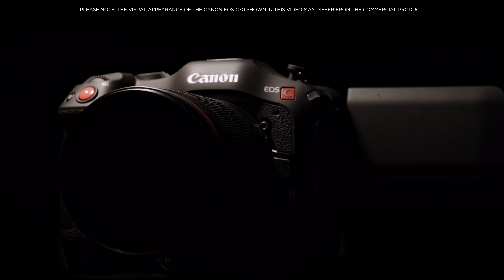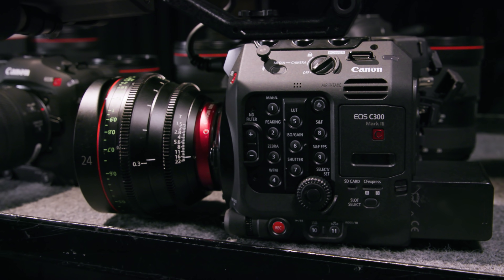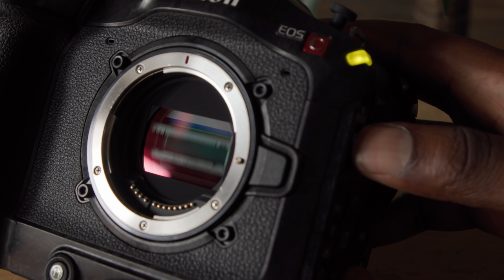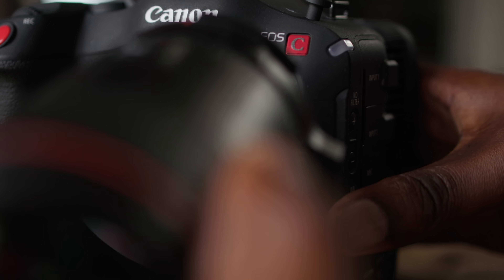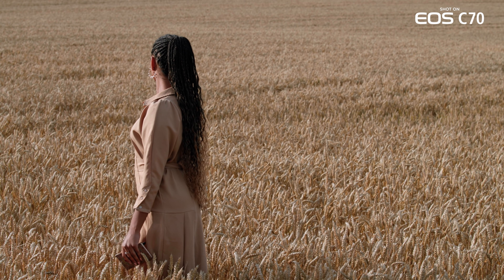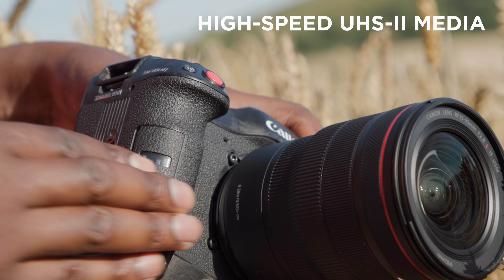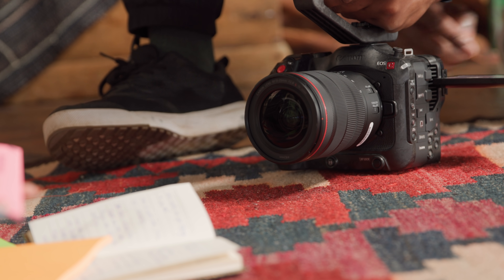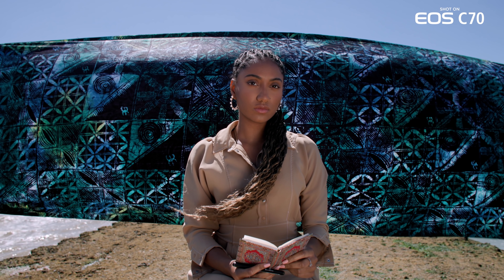The new age of filmmaking - Introducing the Canon EOS C70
The Cinema EOS C70 is a new generation RF Mount Cinema EOS camera featuring Canon’s 4K Super 35mm DGO sensor. With High Frame Rate recording up to 120fps in 4K, internal 4:2:2 10-bit recoding and High Dynamic Range, it takes the RF System into a brand new era.

There are two SD card slots with versatile recording options, Dual Pixel CMOS AF with our new Intelligent Face Tracking system, as well as a wealth of professional I/O interfaces, all in a compact and lightweight body, attachable to drones and gimbals.

The EOS C70 is perfect for a variety of productions, including documentaries, newsgathering, corporate videos as well as social media and independent films.